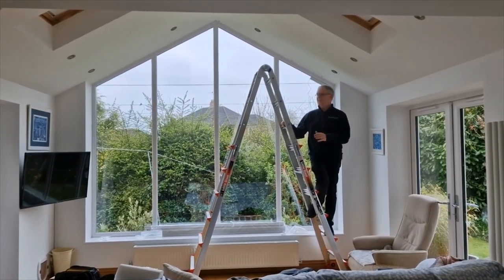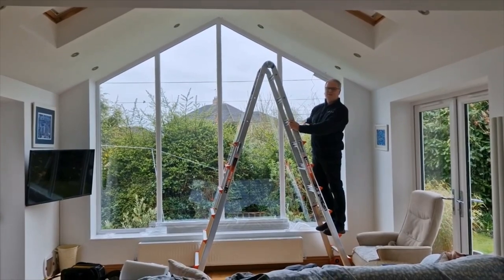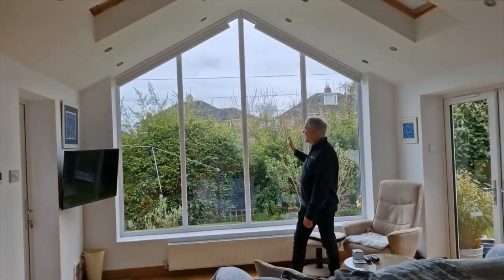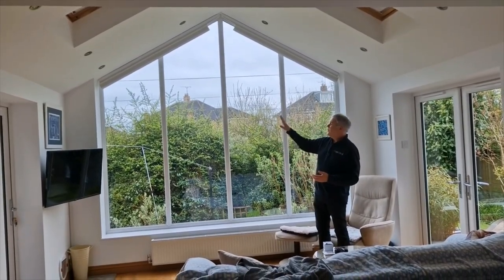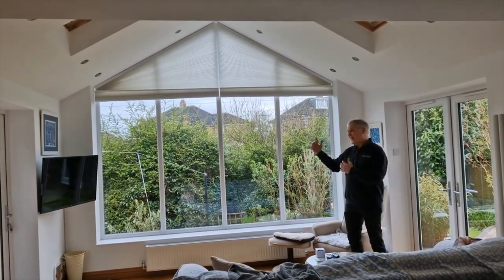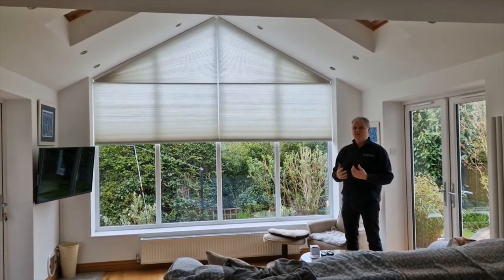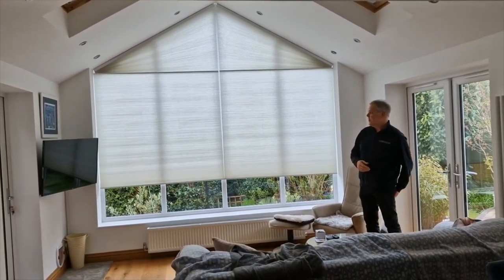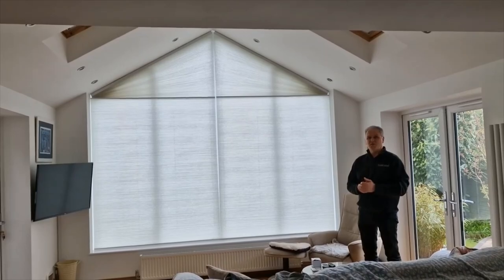What are the best blinds for Gable Windows?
Motorised Gable Window Blinds - High Quality Cellular Fabric

These motorised gable blinds are made from a high quality cellular fabric.
They are cleverly designed to cover the glass and protect the interior from damaging UV rays.
The blinds are positioned at the top of each rake and when activated will lower to a position that suits the user.
The pocket of air within the fabric slows the passage of heat in both directions. So when the blind is closed it slows down the ingress of heat coming in, or in the winter it slows down the escape of the heat that's currently using the expanse of glass as a chimney.
The fabric is available in a wide range of colours. Take a look at the video to see how they work.

More videos from " The Blinds And Shutter Company ":

◮ So what is a Panel Blind?